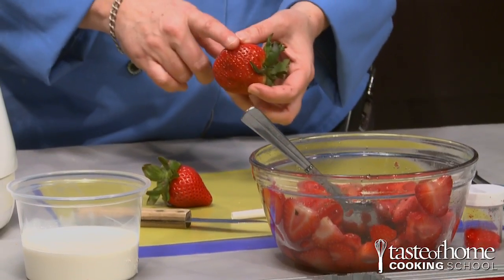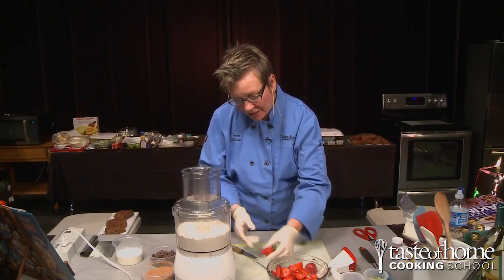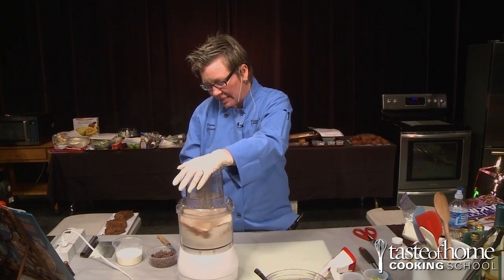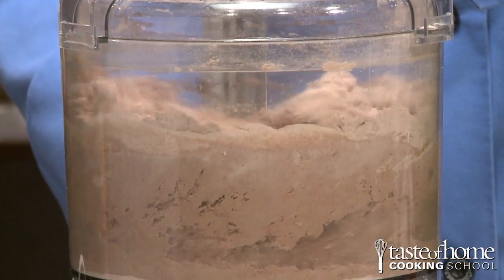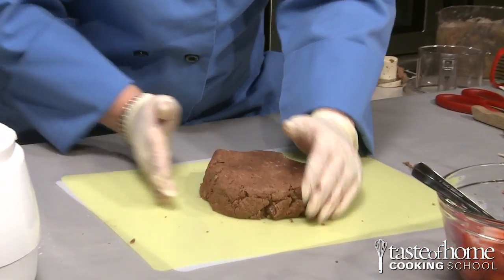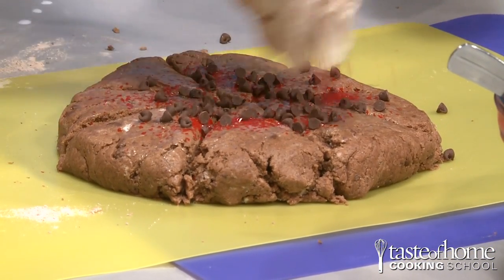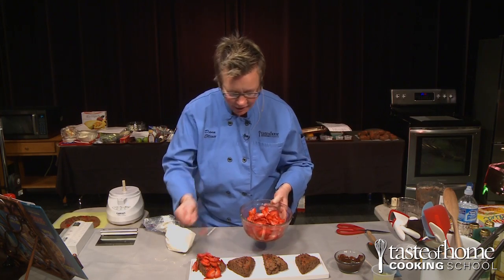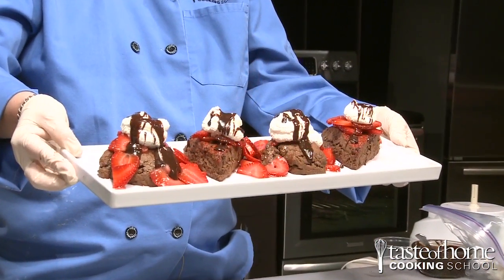Chocolate Strawberry Shortcake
Shortcake is one of the greatest desserts in the summer especially when utilizing summer strawberries. They are a great treat to serve to guests!